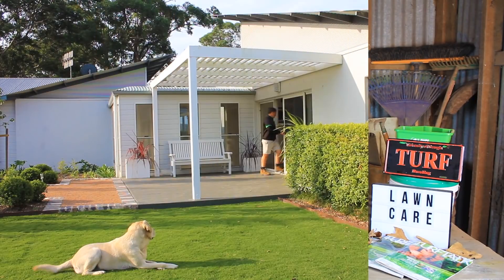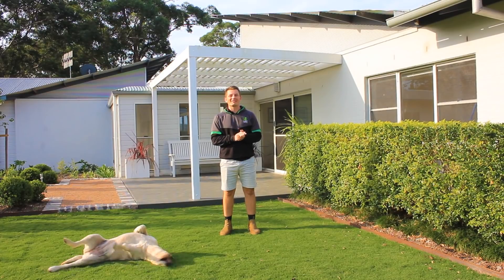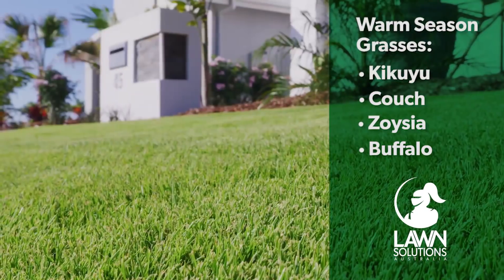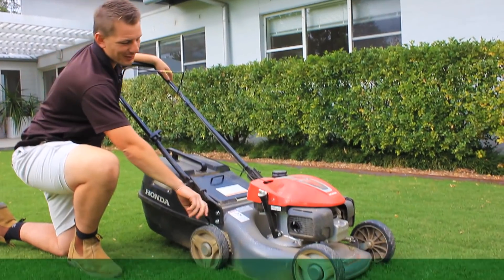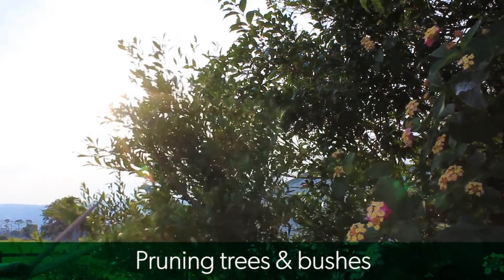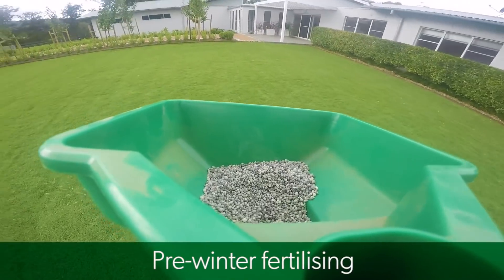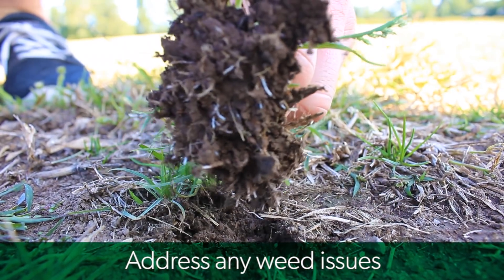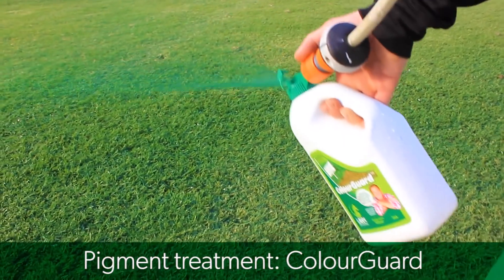How to Prepare Your Lawn For Winter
As the weather starts to cool down, lawn care becomes easier, with the grass not growing as vigorously as it did during the warmer months.

This video covers a few key things you can attend to now, that can improve your lawn’s appearance through the cold spell.

Lawn Solutions Australia - Australia’s best and most experienced turf growers - Proud Suppliers of Sir Walter DNA Certified, Sir Grange & TifTuf.🌱